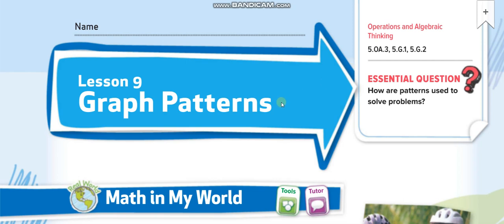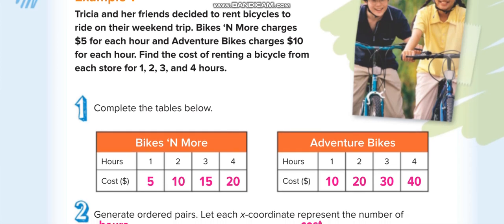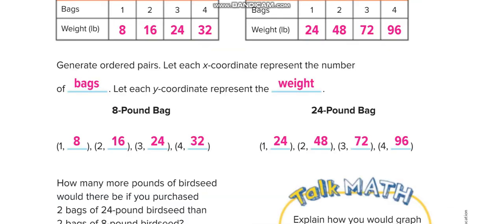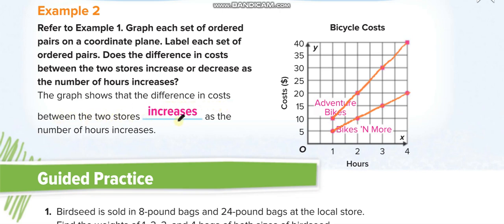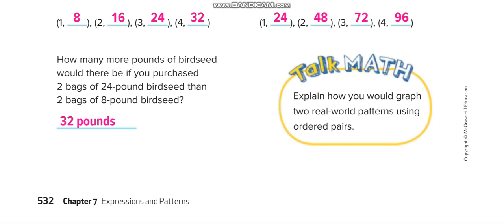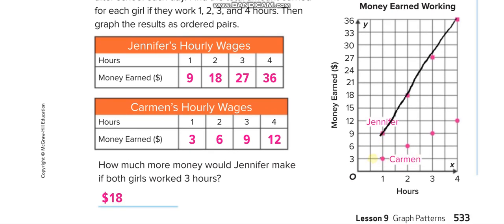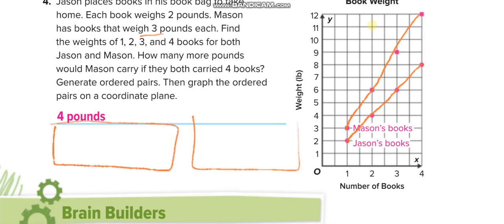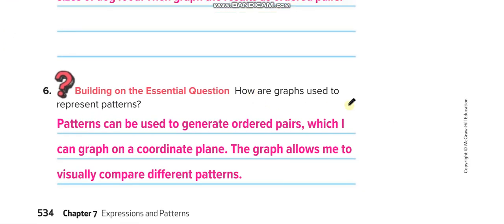Grade 5 Chapter 7 Lesson 9 Graph Patterns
Graph Patterns